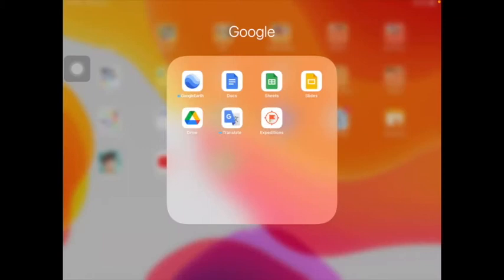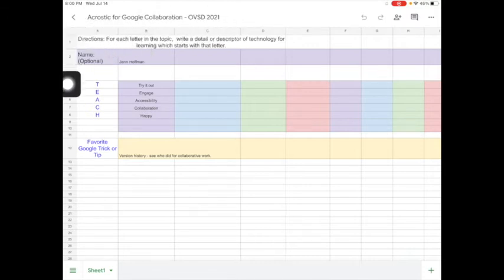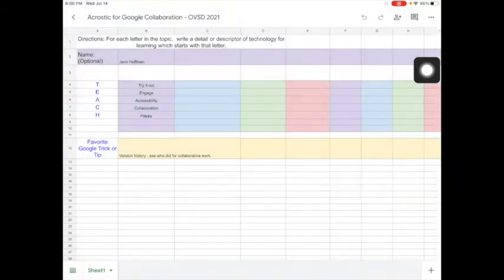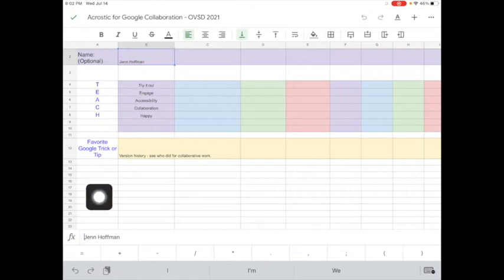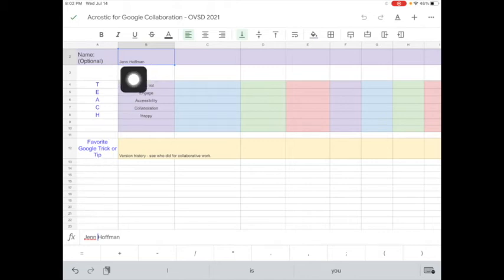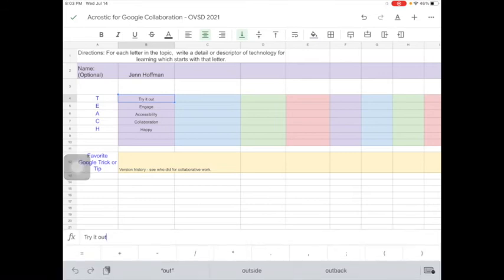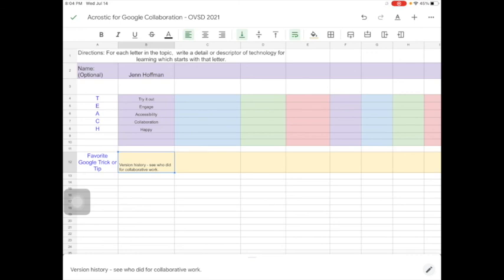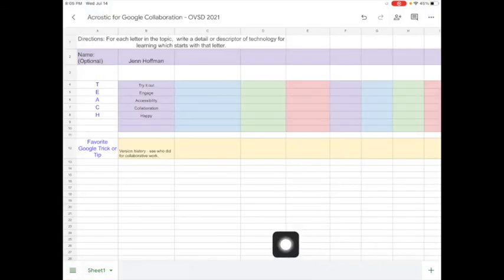Google Sheets on the iPad